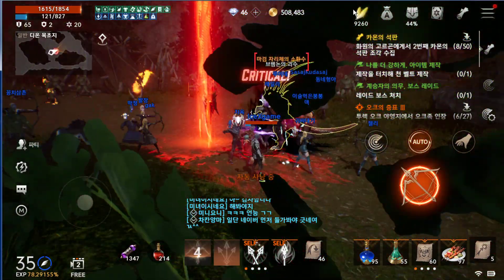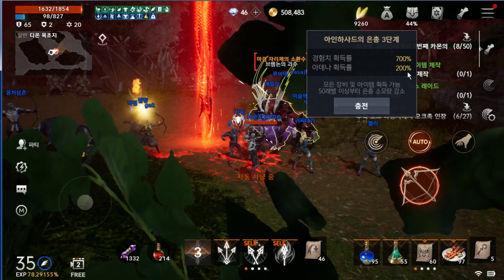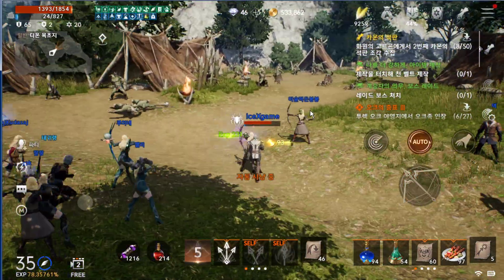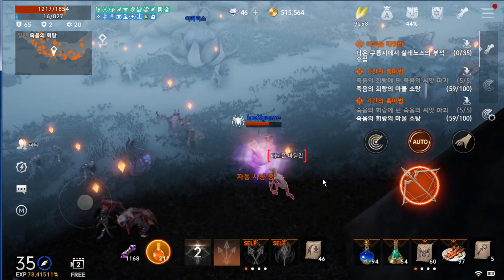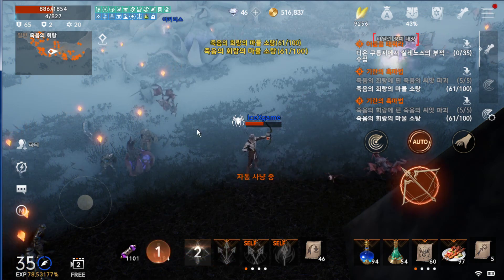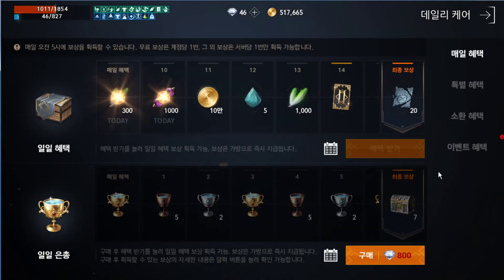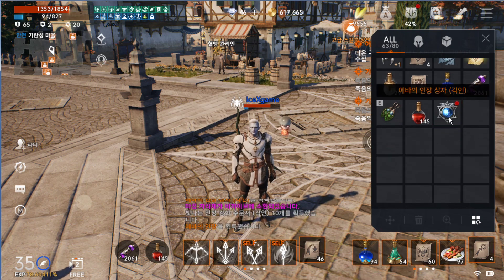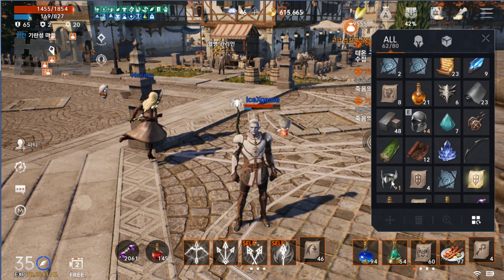Lineage 2M Gold Feather Active & Reviews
Gold Feather is Auto active Mode
- That Give 700% Exp & 200% Adena Drop Rate
- Just Kill Monster Need Your Level :)